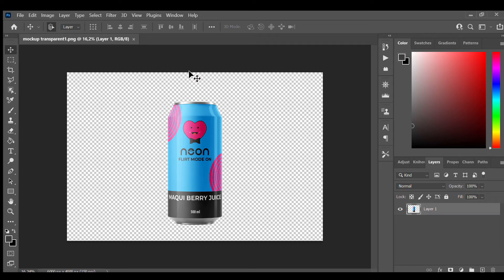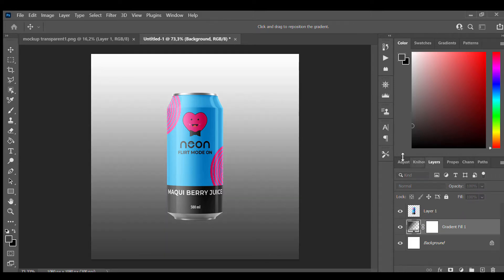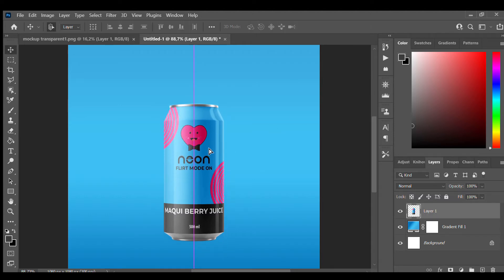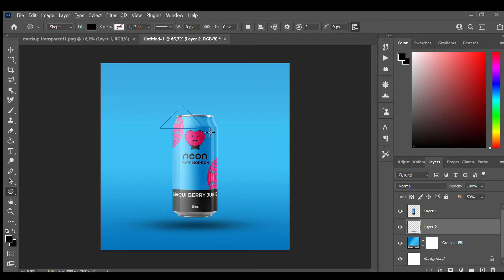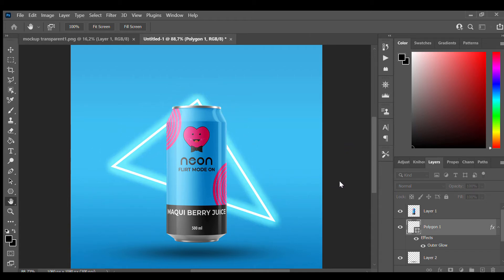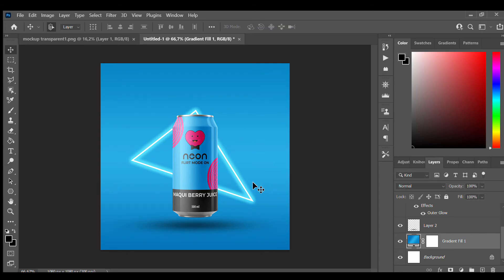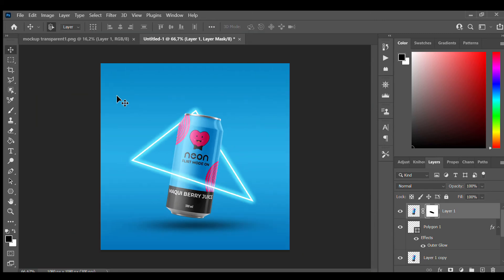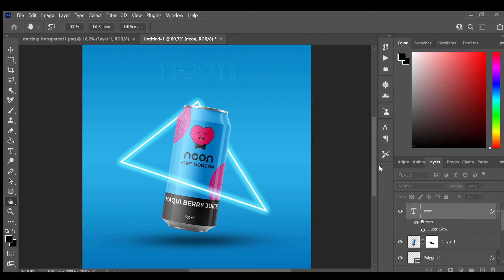Create easy neon product advertising for social media Photoshop tutorial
In this tutorial, I am going to show you how to create simple product advertising for social media or just post a nice image of your product.